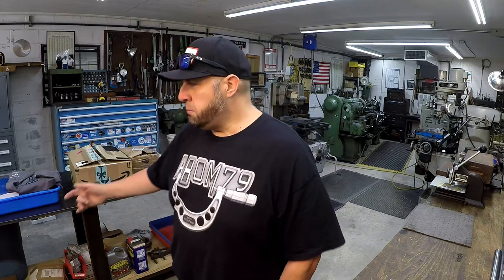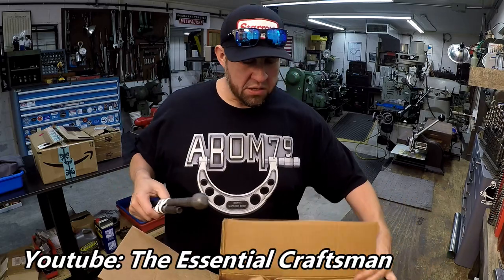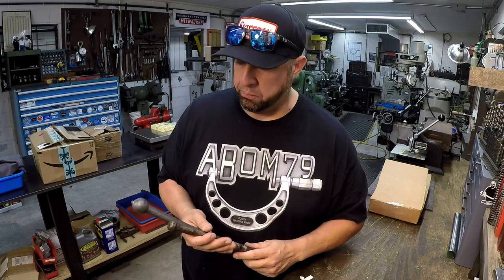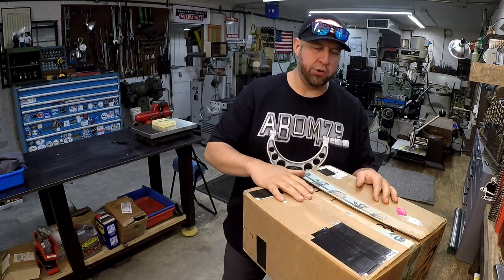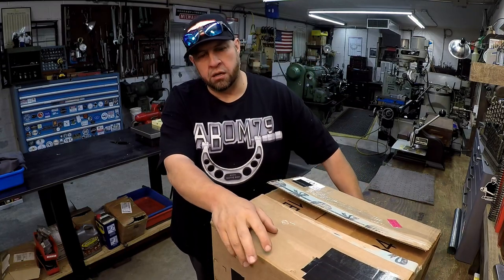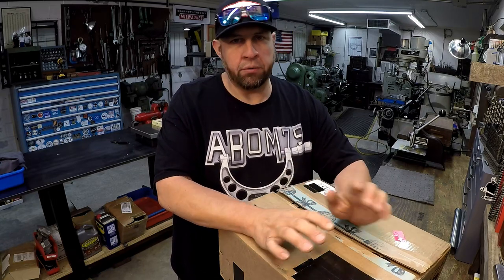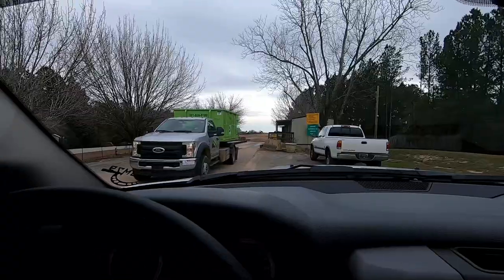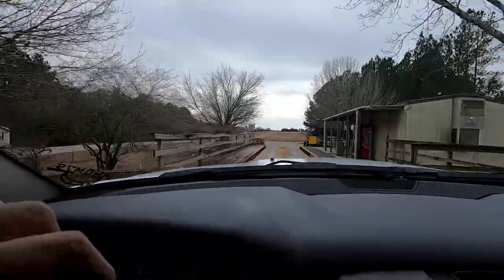SNS 251: Collaborations, Surface Plate, Precision Ground Stones